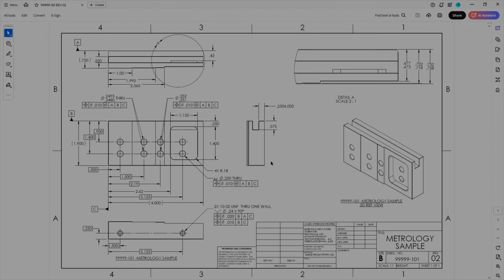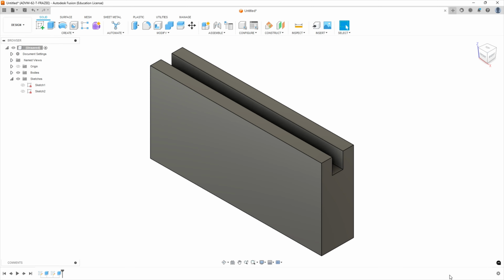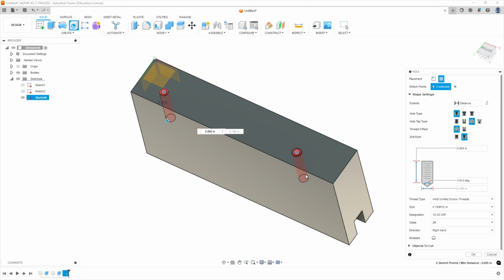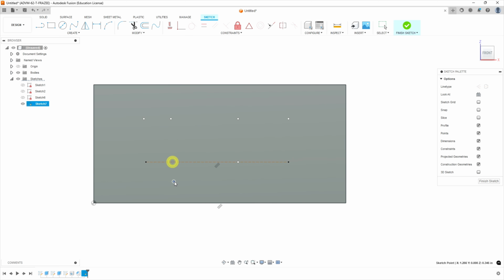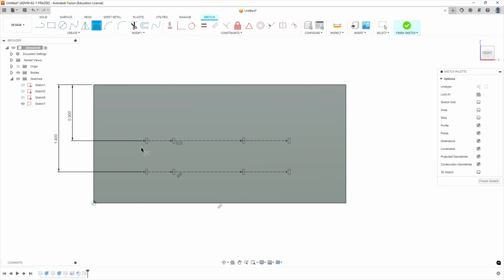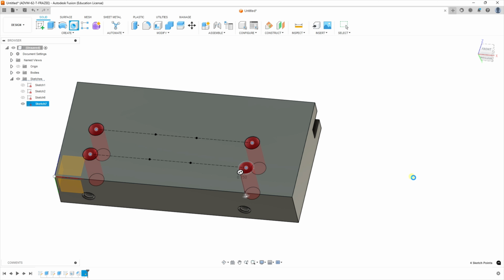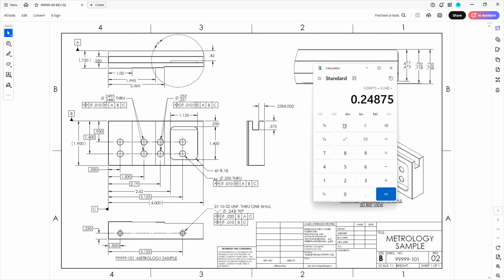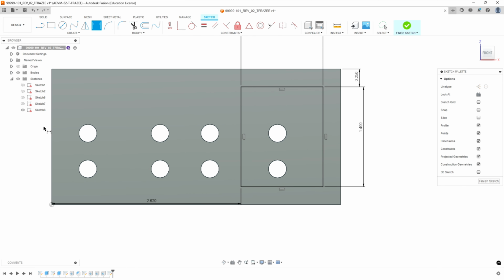99999-101 CAD Tutorial -Part 1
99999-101 CAD Tutorial -Part 1
This video is part one of a two-part tutorial that walks the user through the modeling of parts 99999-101 in Fusion.